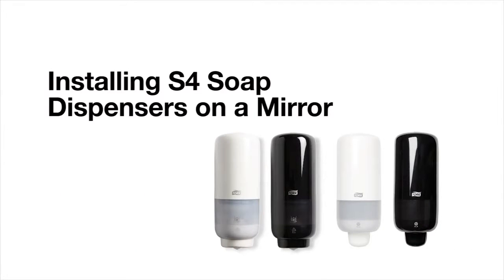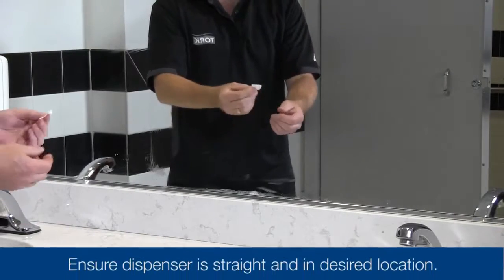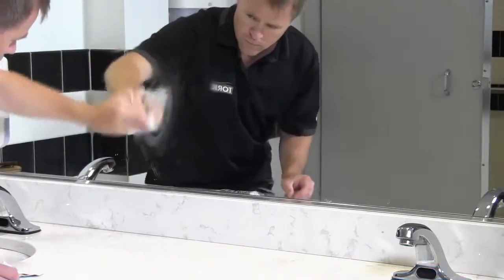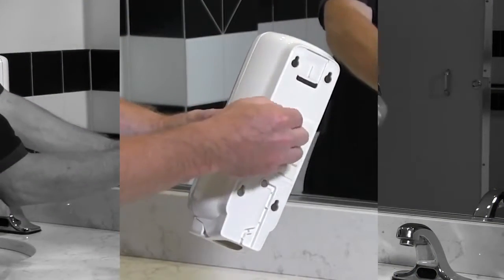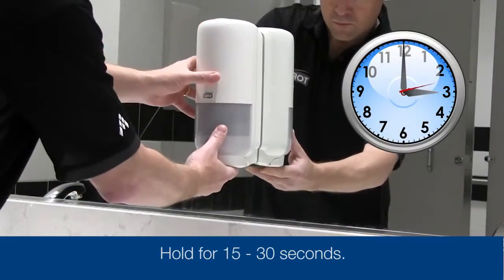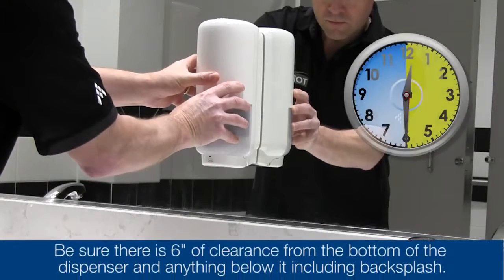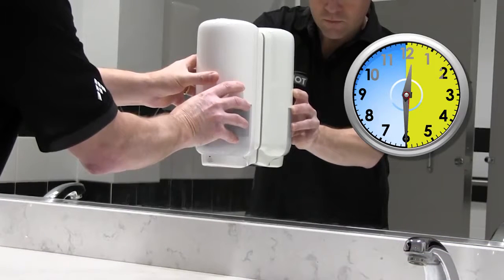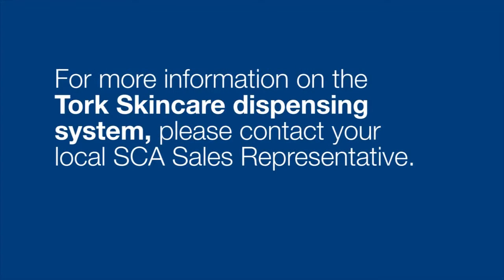Tork Foam Soap Mirror Installation